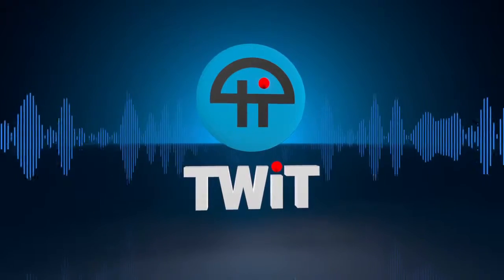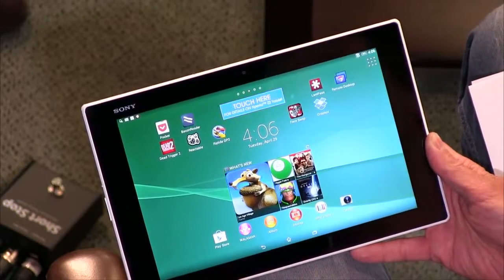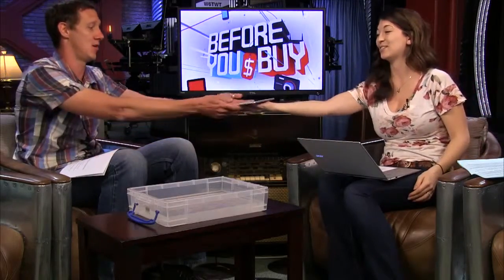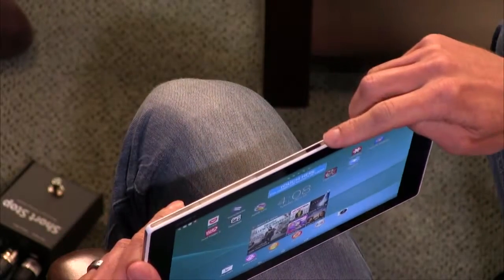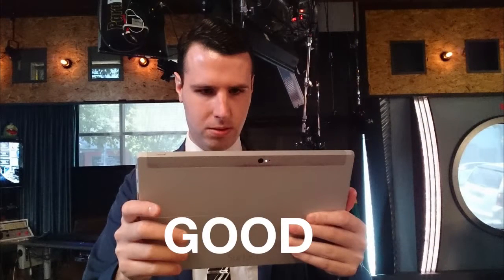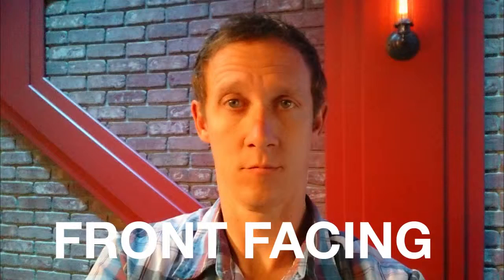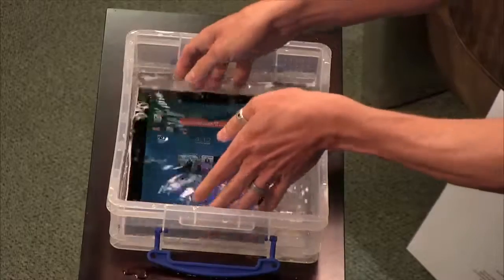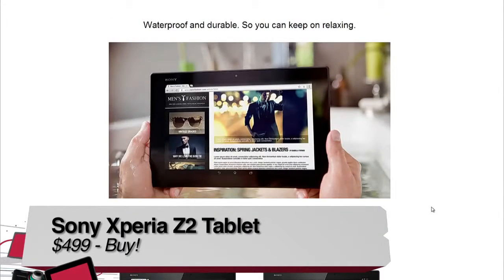Sony Xperia Z2 Tablet Review - TunisVista HighTech - HD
Sony Xperia Z2 Tablet Review
TunisVista HighTech - HD